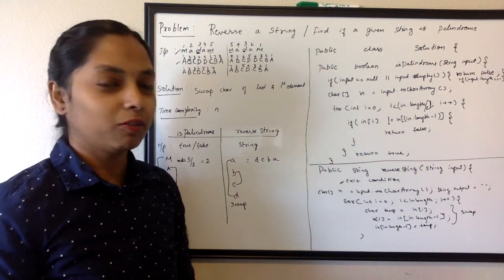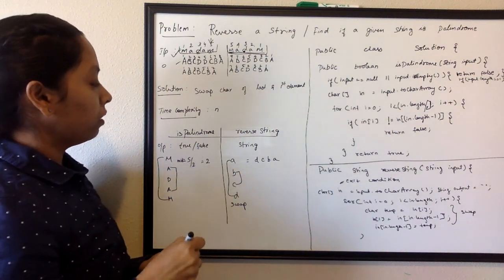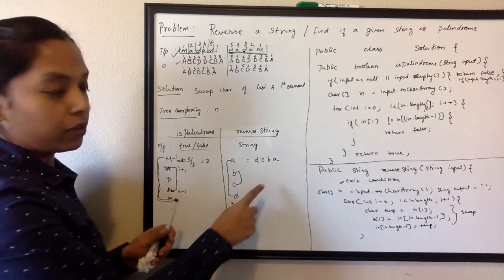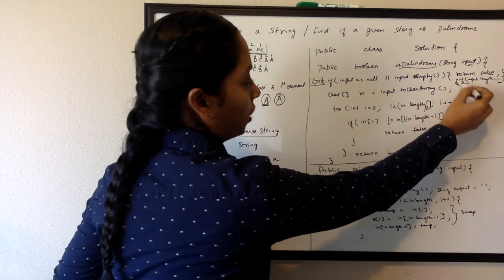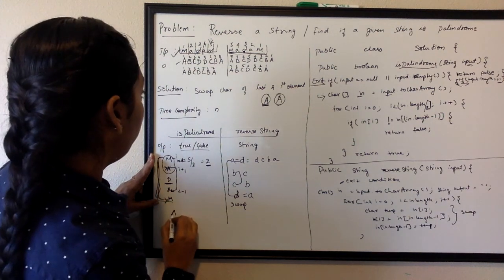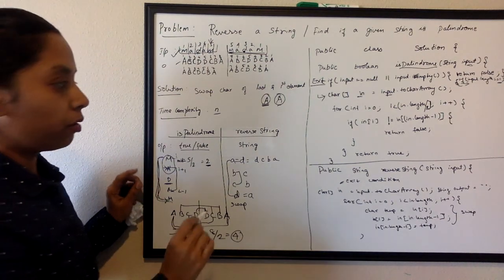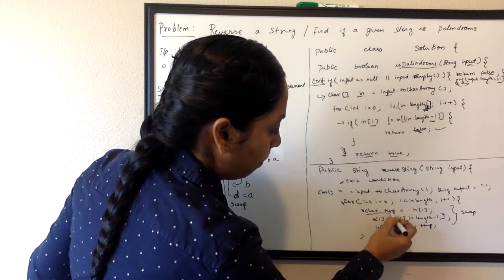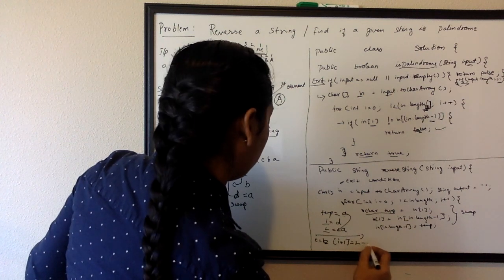Check if a Given String is Palindrome & Reverse a string in java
Check if a Given String is Palindrome